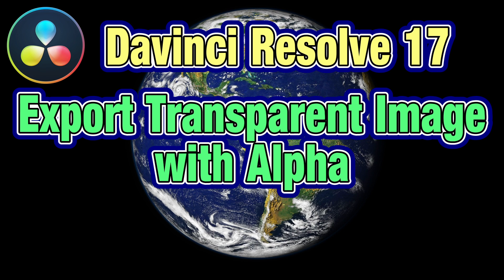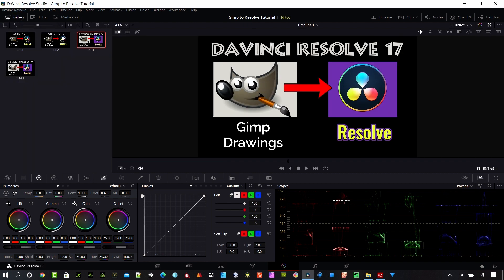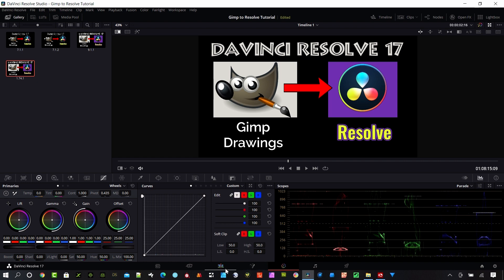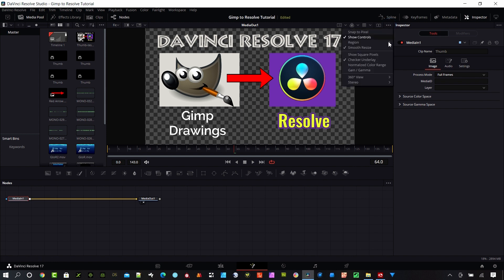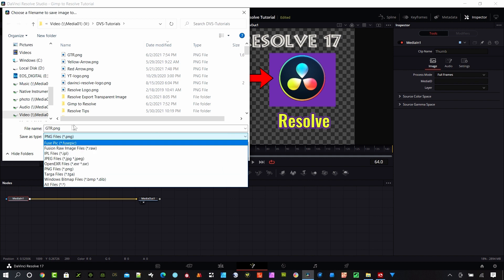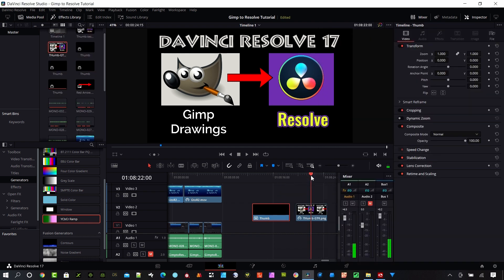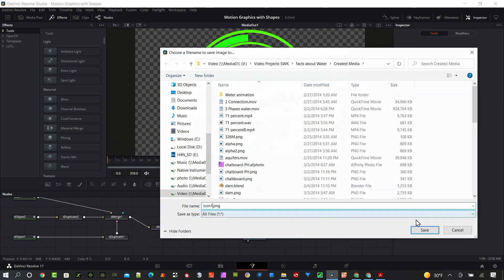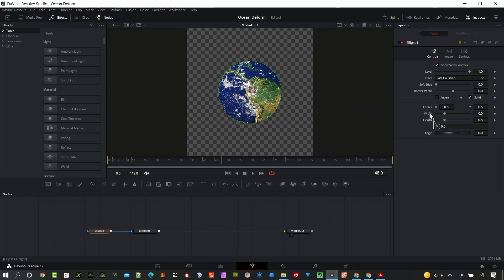Davinci Resolve Export Transparent Image with Alpha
Use Davinci Resolve 17 to export a PNG image with a transparent background.  Using resolve to export an image with an alpha allows you to use the images in any project.  Both the free version and the Studio version of Davinci Resolve 17 have the ability to export a transparent image by following the steps in the video.  This method is different than exporting the image from the color page.  A PNG image exported from the Resolve Color Page does not have an alpha and is not really a transparent image.  Not only can Resolve export a transparent PNG images, transparent EXR, transparent TGA and transparent TIFF images can also be exported from Resolve.  All these types of images will have the Alpha included.  This makes Davinci Resolve a graphics machine!  Use it for creating transparent text, graphics and art for any project.